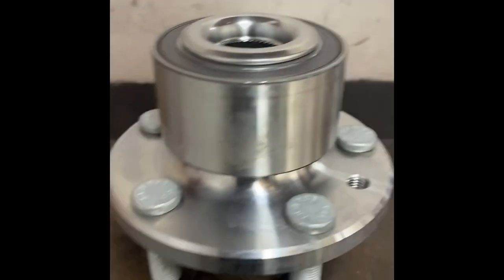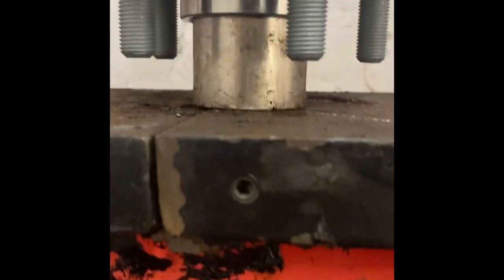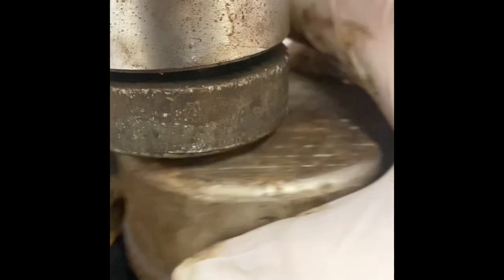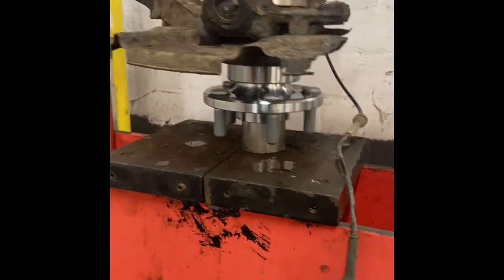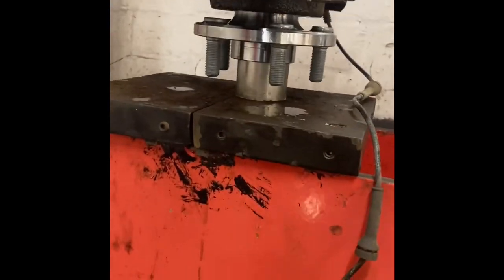Freelander 2 front wheel bearing#mechanic